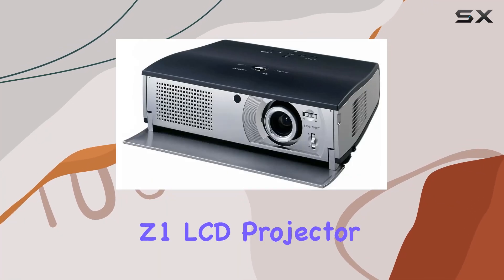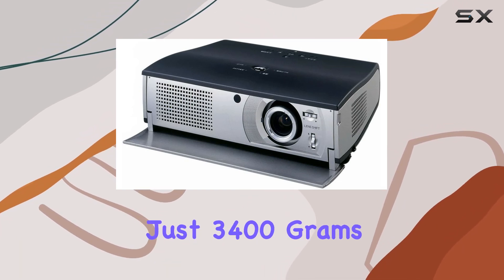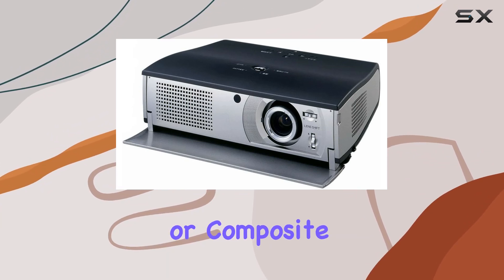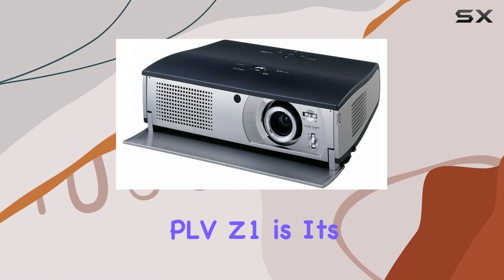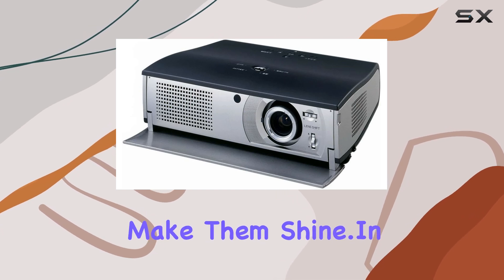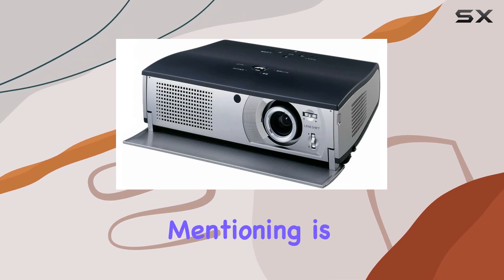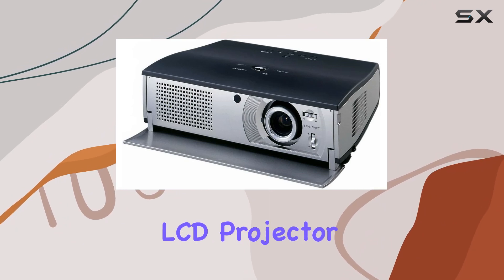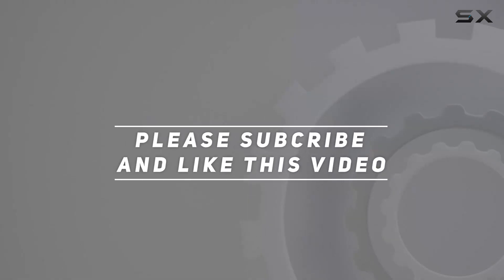SANYO PLV Z1 - Unleashing Home Cinema Brilliance!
0:00 Intro
0:06 Review

Things that we mentioned in this video:
Sanyo PLV Z1 - : B0000VILFK